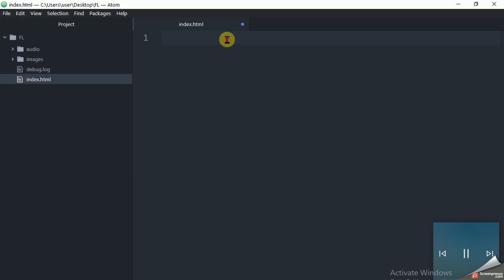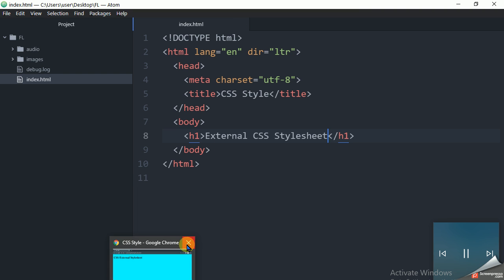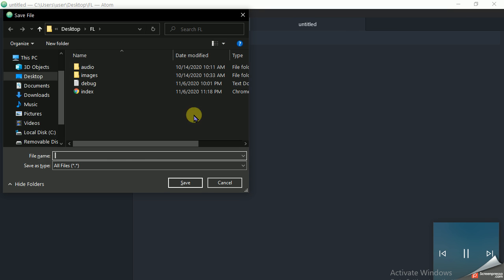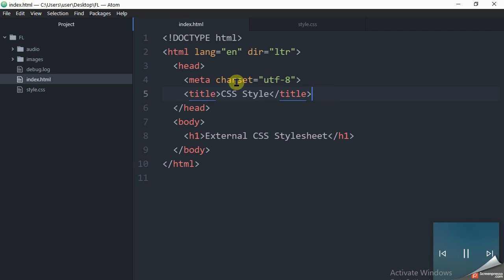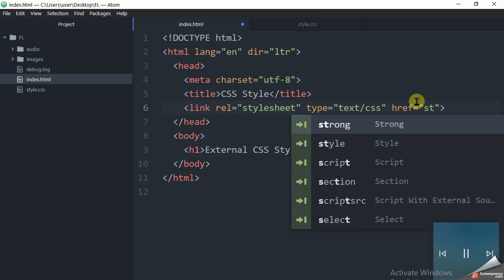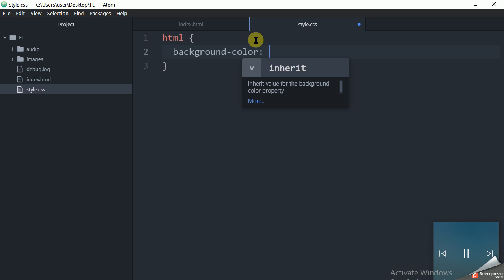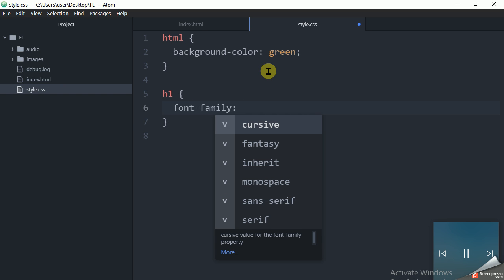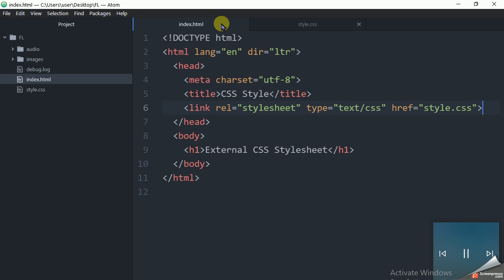How To Use an External CSS Stylesheet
Simply link an external CSS Stylesheet to your HTML and work neater than ever!